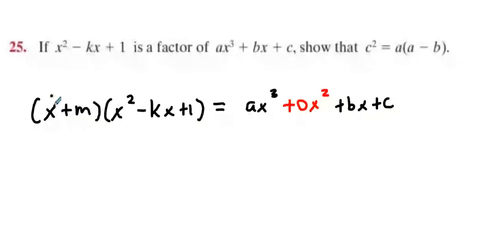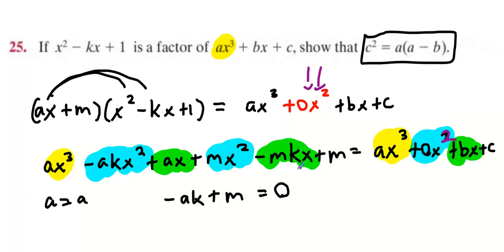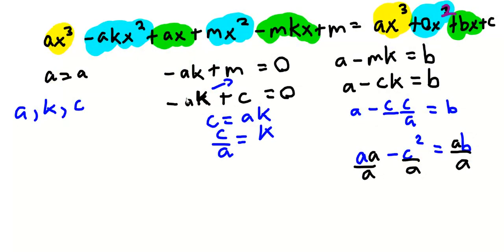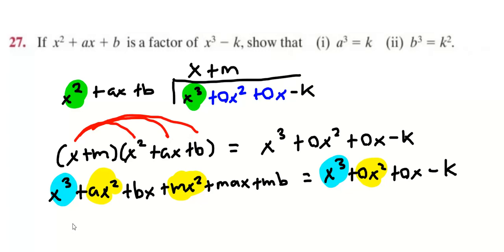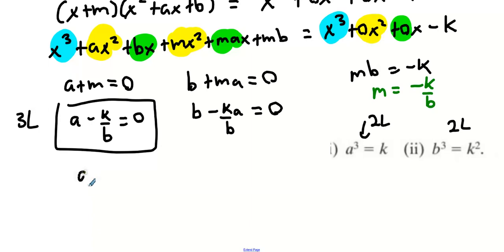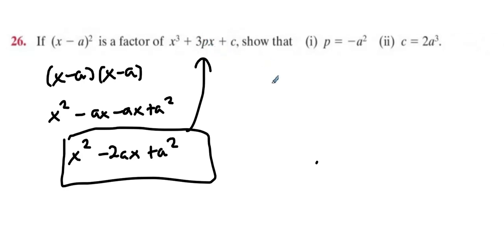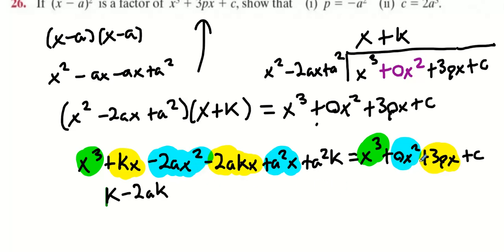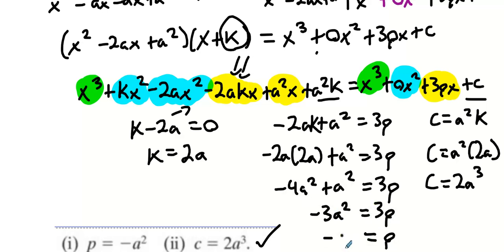5th year maths advanced factors